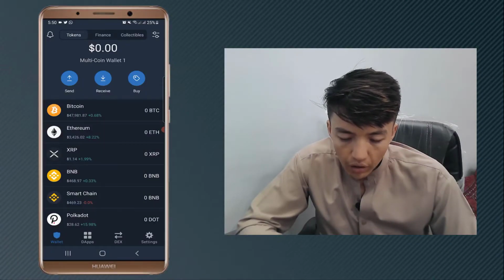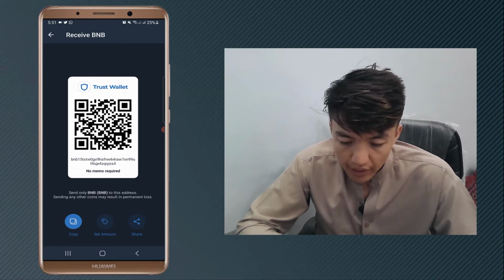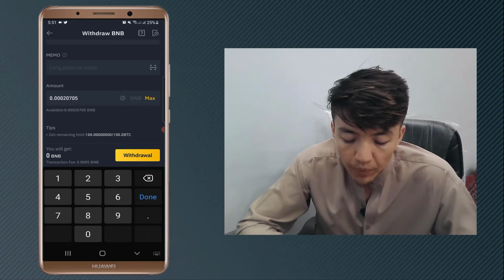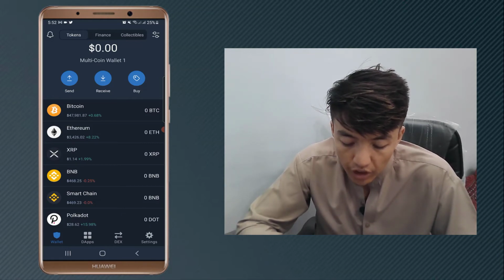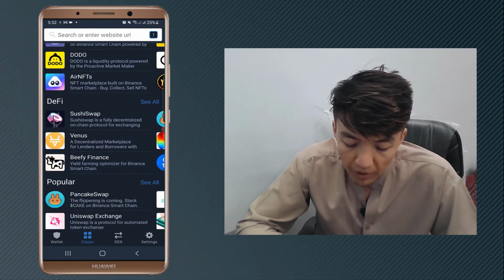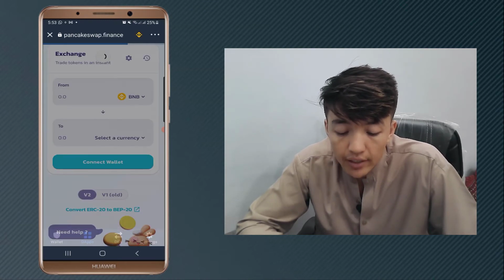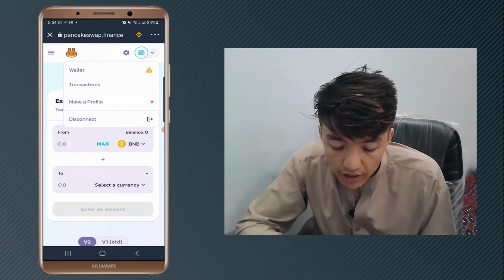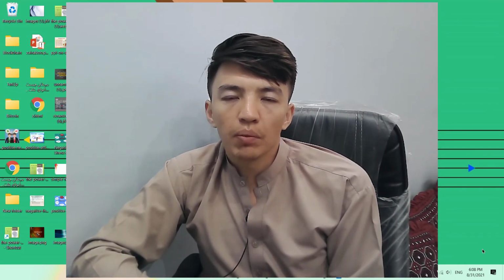How to Connect Trust Wallet with Pancakeswap using Mobile Phone | Trust Wallet Pancakeswap Tutorial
In this video, I will show you how to Connect Trust Wallet with Pancakeswap using your Mobile Phone. However, using Trust Wallet you can Buy/Sell tokens on Pancakeswap. Therefore, connect your Trust Wallet to Pancakeswap and start trading. Besides that, watch the video to learn how to transfer assets to Trust Wallet.